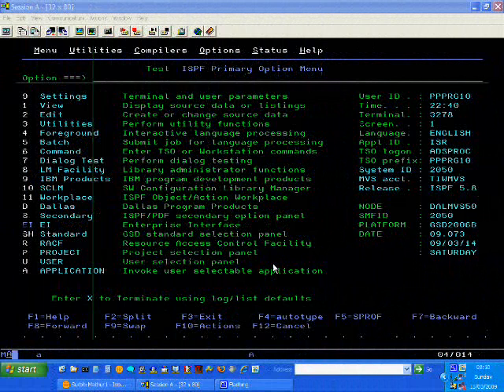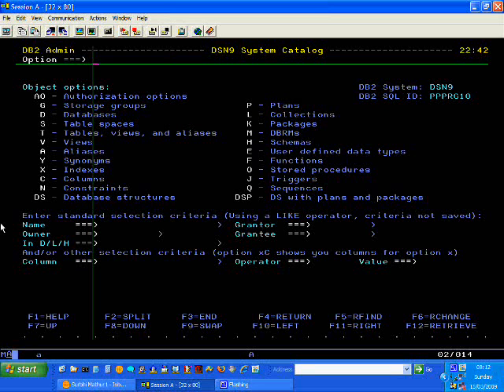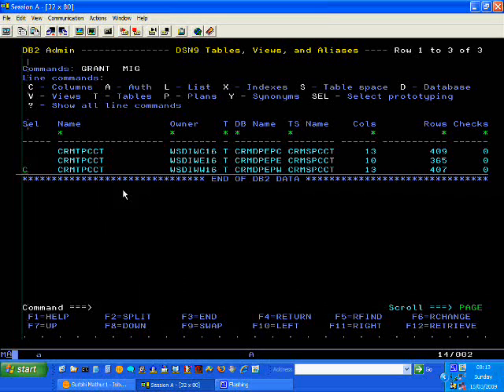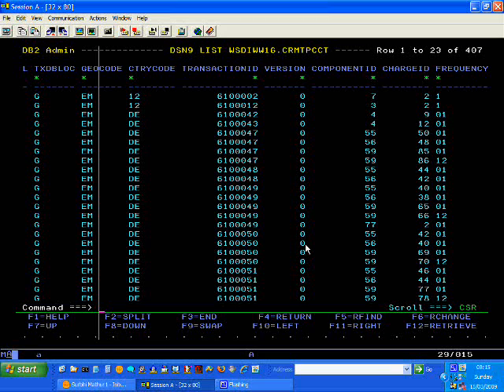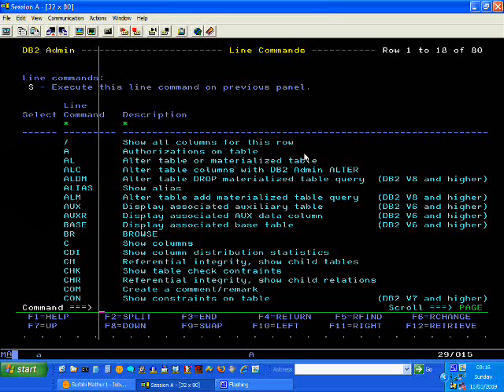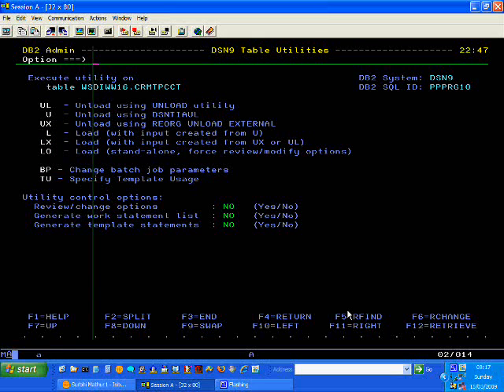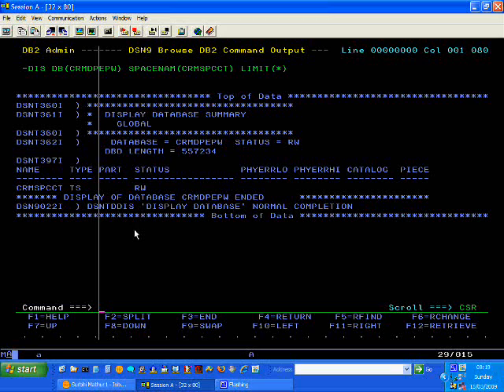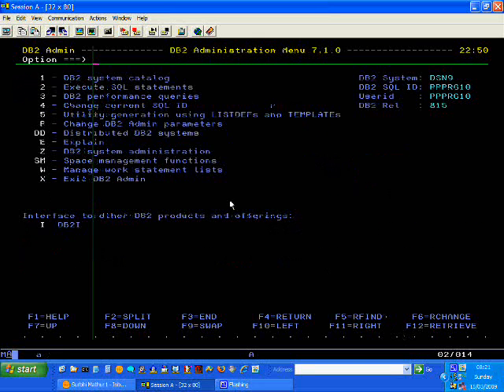2009 04 15 5701 Prize Won Video ShootaTool